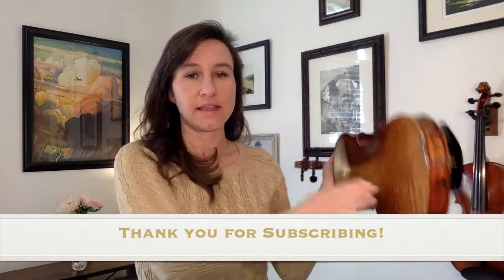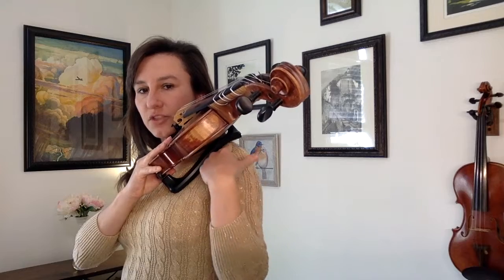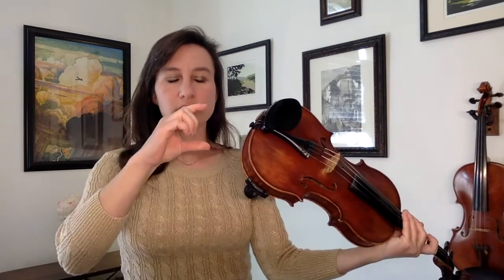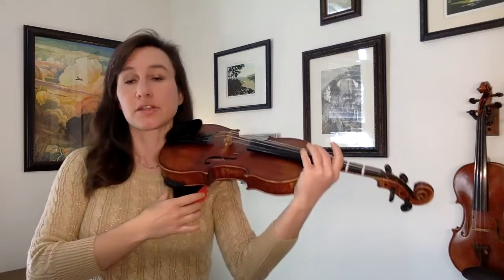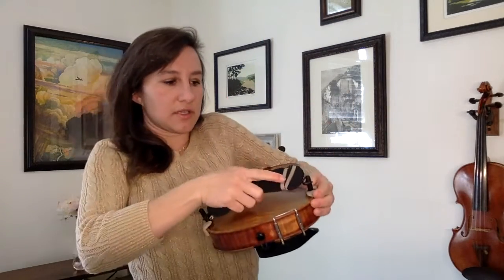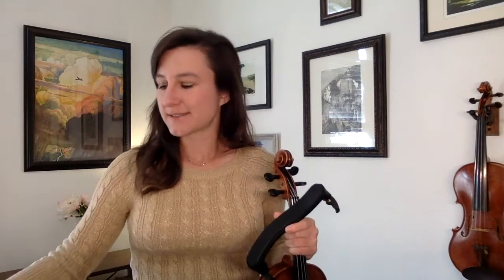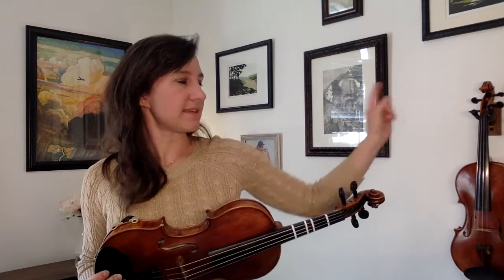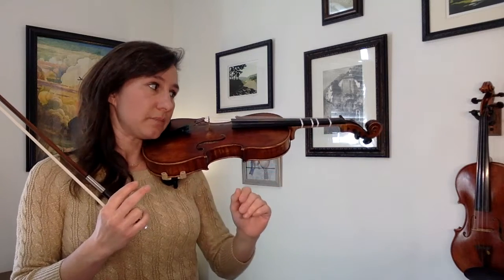How to Play Violin: Lesson 2 - Mastering the Shoulder Rest Adjustment! | Beginner Violin Series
Welcome back to our Beginner Violin Series! In Lesson 2, we'll guide you through the crucial skill of adjusting your shoulder rest for optimal comfort and performance. A well-fitted shoulder rest is key to preventing discomfort and allowing you to focus on mastering the violin.

Join us as we explore step-by-step instructions on adjusting your shoulder rest, ensuring it complements your unique physique and playing style. A comfortable shoulder rest contributes to proper posture and enhances your ability to produce beautiful sounds on the violin.

Whether you're a beginner or refining your skills, mastering the art of adjusting your shoulder rest is a fundamental step in your violin journey. Watch the video, follow the instructions, and feel the difference in your playing experience.

Additional Links